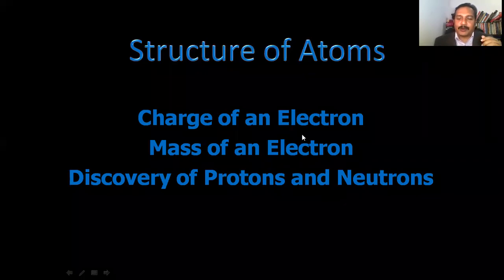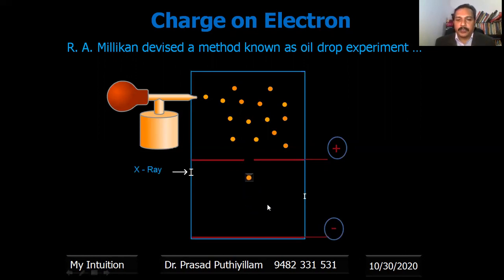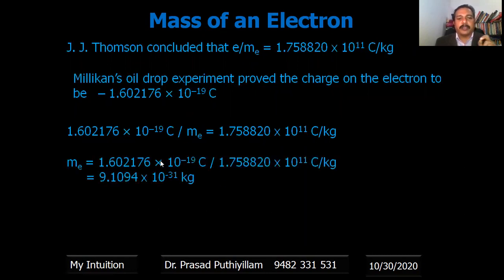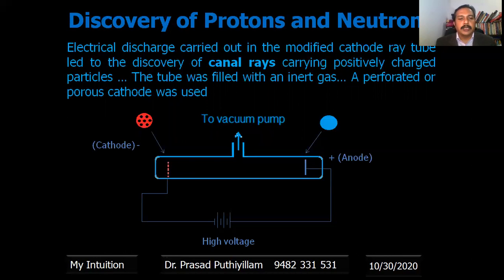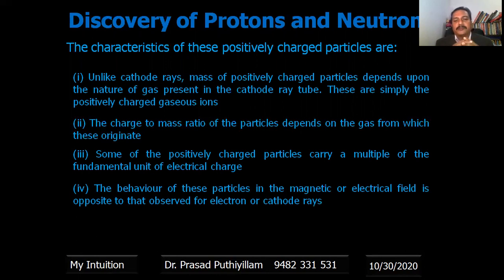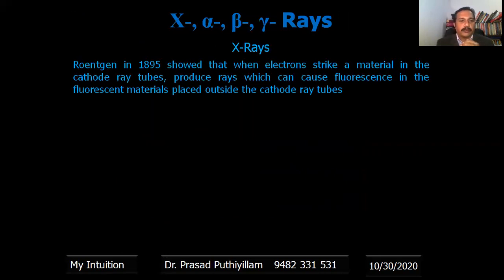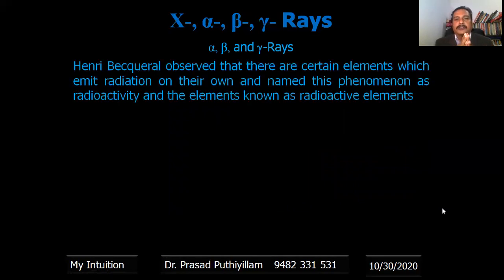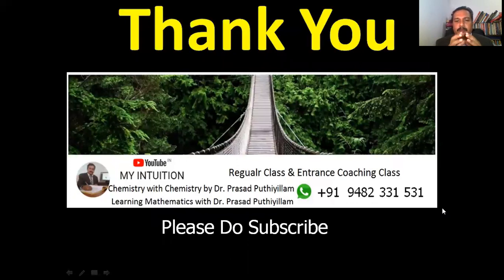Structure of Atom, Class 2, Chemistry with Chemistry by Dr Prasad Puthiyillam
Charge of an Electron, Mass of an Electron, Discovery of Protons and Neutrons